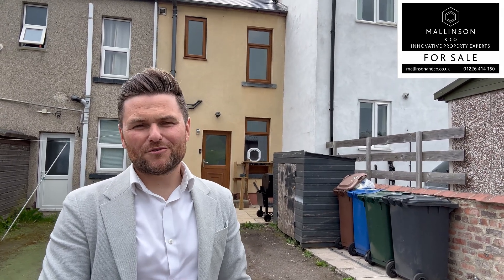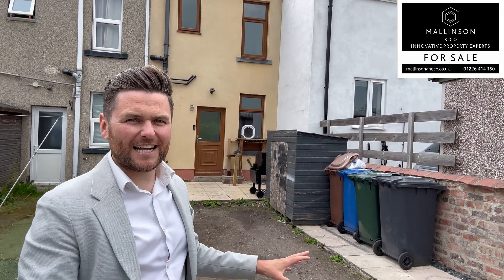Sheffield Road, Penistone, Sheffield, S36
TAKE A LOOK AT THIS … SITUATED WITHIN WALKING DISTANCE OF PENISTONE CENTRE IS THIS WELL APPOINTED, TWO BEDROOM TERRACE PROPERTY IDEALLY SUITED TO THE FIRST TIME BUYER, COUPLE OR BUY TO LET INVESTOR. THE PROPERTY IS BEAUTIFULLY DECORATED THROUGHOUT, FEATURING A MODERN, CONTEMPORARY KITCHEN AND BATHROOM, PLUS A GARDEN AND OFF STREET PARKING TO THE REAR WITH A PLEASANT ASPECT.